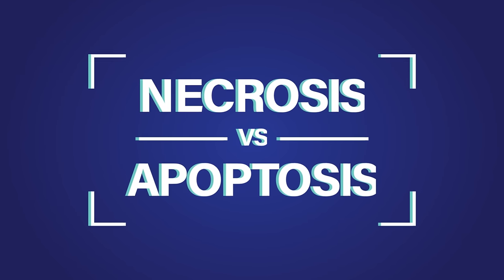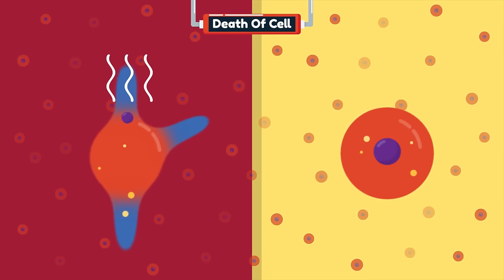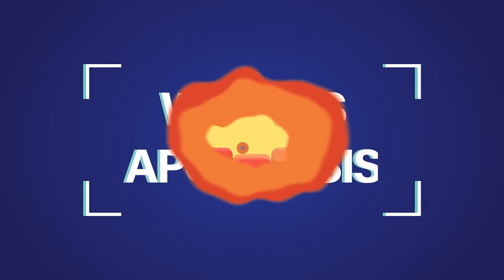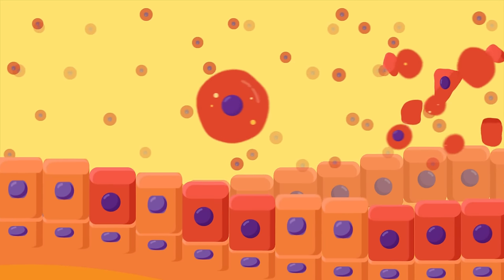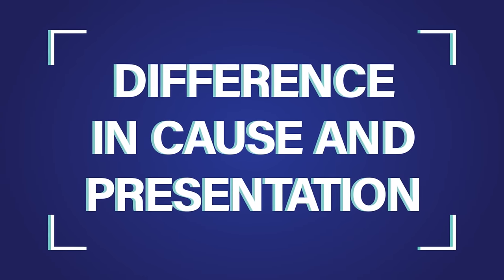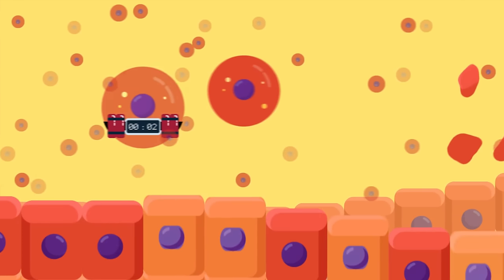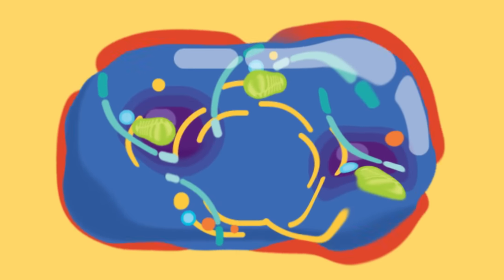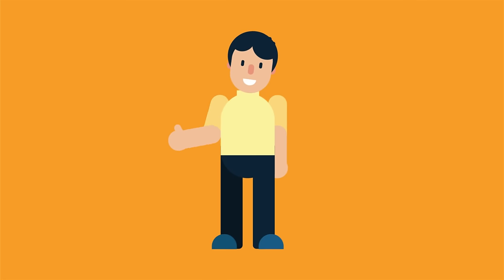What is Necrosis vs What is Apoptosis?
Animated Video explaining in detail the differences between Necrosis and Apoptosis. A project of FreeMedicalEducation​.

Have you been bored to death by Medical Education? Then join the Medical education Revolution FreeMedicalEducation​!

Timestamp:

00:00 Necrosis vs Apoptosis
00:13 Introduction
00:48 Necrosis
01:12 Apoptosis
01:46 Difference in cause and presentation
02:46 Difference in structural changes
03:25 Difference in biochemical reaction
03:48 Summary
04:20 Support us!